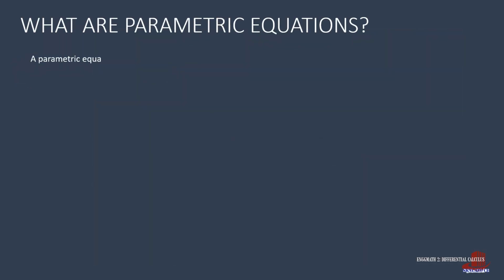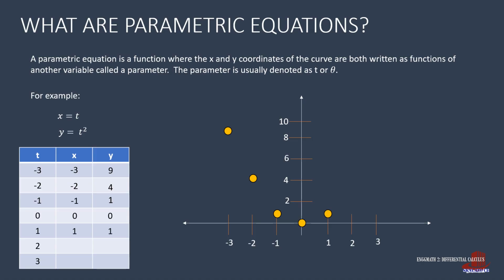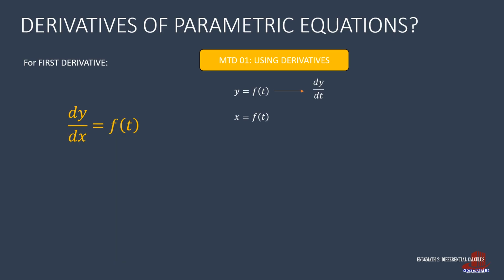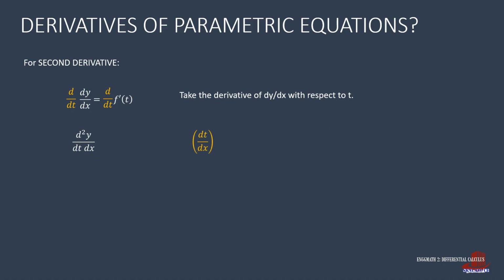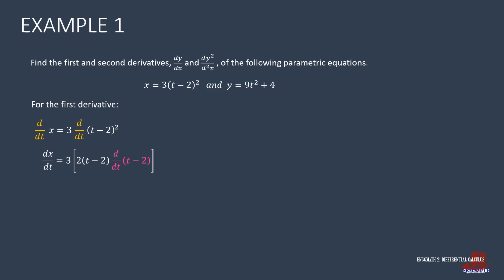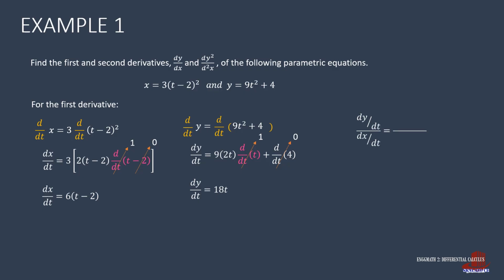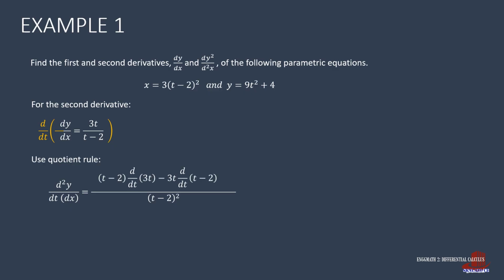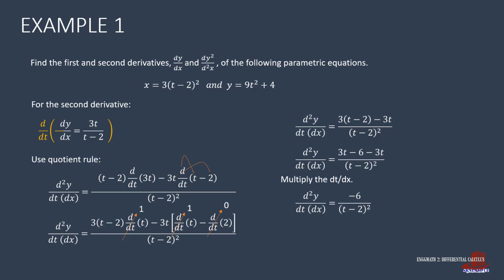DERIVATIVES OF PARAMETRIC EQUATIONS: EXAMPLE 1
This is the first example in the series of taking the first and the second derivatives of parametric equations with respect to x.